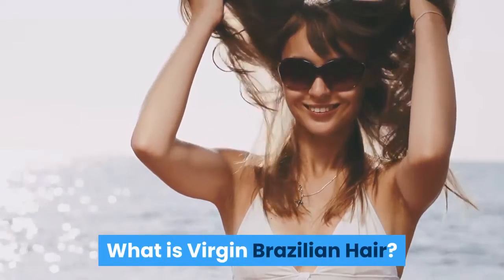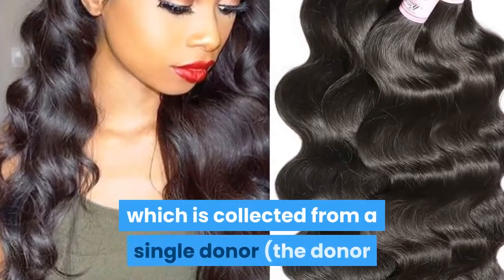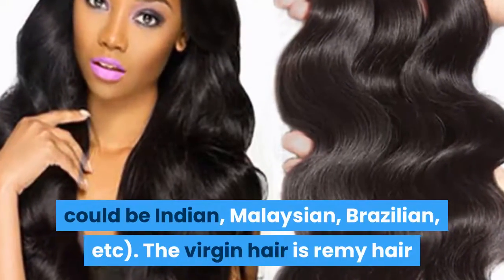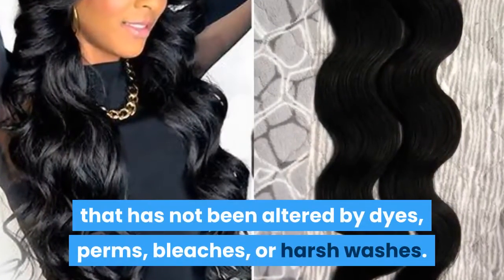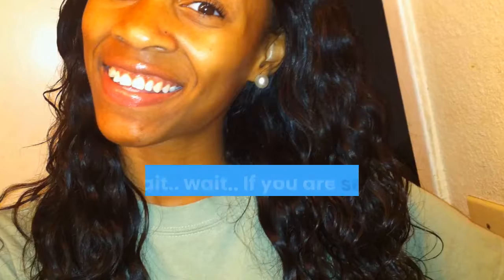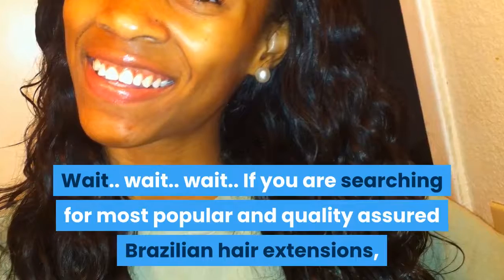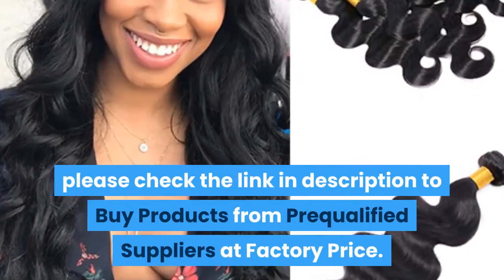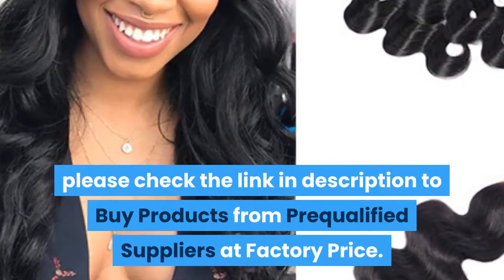What is virgin brazilian hair?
There are many different types of virgin human hair, including: Malaysian, Indian, Brazilian, Peruvian. Different type have different features,    As a responsible and mine best virgin hair vendor,I know,hair,  Virgin Brazilian human hair is the favorite hair type among the kind of hair    Editor's note. As you might guess,human hair includes Virgin hair, Remy hair, Non-Remy hair. Shop for UNice Brazilian Human Hair Weaves.  Best quality Virgin remy Brazilian hair is absolutely unprocessed and has full cuticle, soft touch and tangle-free. It is kept in its natural direction from root to end and make sure that the cuticles is facing in the same direction as your own hair.  They come in a different texture, color, and length. Remy virgin Brazilian hair is one of the most popular hair textures on the human hair market. Brazilian hair also handles colour extremely well so if you buy Virgin Brazilian hair you can colour the hair to any colour you like. Due to the natural density the    Virgin hair is chemically unprocessed Brazilian Human Hair Weave, which is collected from a single donor. The virgin hair is Remy hair that has   Virgin hair is chemically unprocessed human hair, which is collected from a single donor (the donor could be Indian, Malaysian, Brazilian, etc). The virgin hair is   Virgin hair is available in hot styles such as body wave, deep wave, etc and will have origins such as Peruvian, Malaysian & Brazilian in their    Have you ever wondered if your weave hair really comes from India? Or Brazil? Or Mongolia? Or Peru? Well, sorry to break it to you, but most   Want the best Brazilian hair for your buck? Her Hair Company is famous for our high-quality, virgin Brazilian hair extensions. What is Virgin Brazilian Hair ? Lolly Hair ➀ Brazilian Weave: they are characterized with its versatility, full body, texture and beautiful bounce. It is gotten from the      QTHAIR 12A Brazilian Virgin Hair Body Wave 20" 18" 16" 300g Natural Black 100% Unprocessed Virgin Brazilian Body Wavy Human Hair Weave 3 Bundles   Hair Type: 100% 7A Unprocessed Virgin Brazilian Human Hair Bundles; Hair Color: Brazilian Natural Black Color that Can be Dyed and Bleached (But You Do   Mall provides 100% Unprocessed Virgin Brazilian Hair,Brazilian Human Hair Weaves and Best Brazilian Straight Hair,Free Shipping on   Items 1 - 16 of 31 - Celie Hair Virgin Hair Sale More Style Fast Free Shipping Human Hair Bundles and Closure or Frontal or Full Lace Wig or lace front wig Sale,   Tuneful Hair 16 18 20 inch Brazilian Curly Virgin Hair 3 Bundles Kinky Curly Virgin Hair Weave 100% Unprocessed Brazilian Remy Human Hair Extensions   Brazilian hair is among the finest hair that money can buy. All of our Brazilian hair extensions are made from 100% human hair. Brazilian virgin hair weave in a variety of different textures including: straight, wavy, deep wave and curly hair, 100% virgin human hair weave bundles, lace   2018 Online shopping for popular & hot Virgin Brazilian Hair from Hair Extensions & Wigs, Hair Weaves, Human Hair Lace Wigs, 3/4 Bundles with Closure and   Our luxurious 100% virgin hair extensions and Brazilian hair bundles are of the highest quality available online. From Mink Lashes to lace front wigs to

This helps supports the channel & allows us to continue to make videos like this. Thank you for your support!